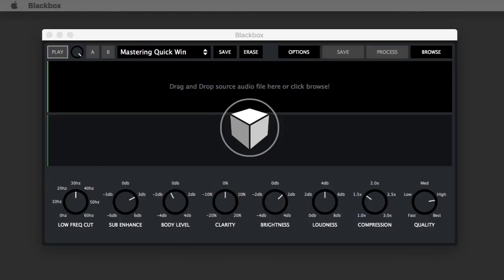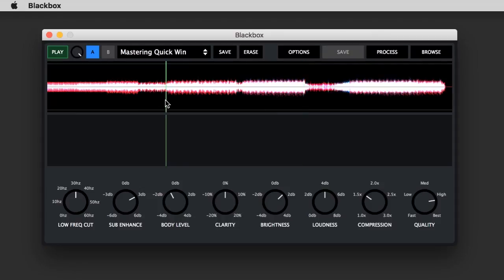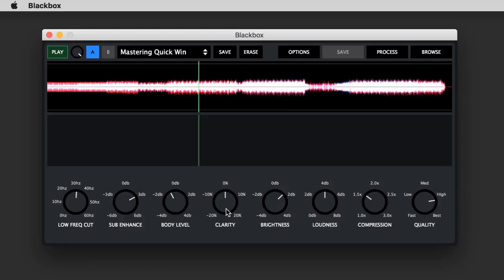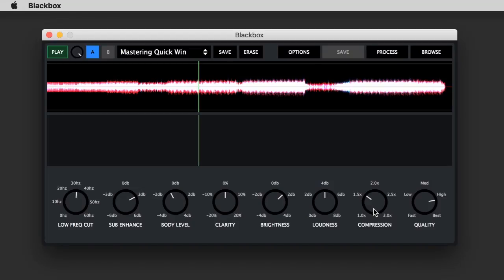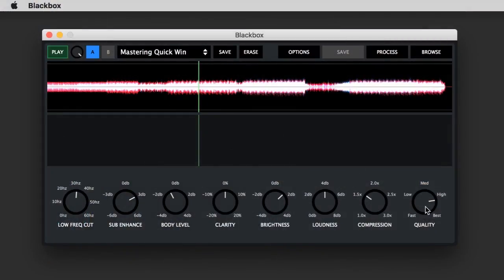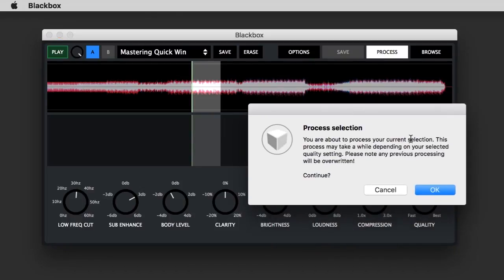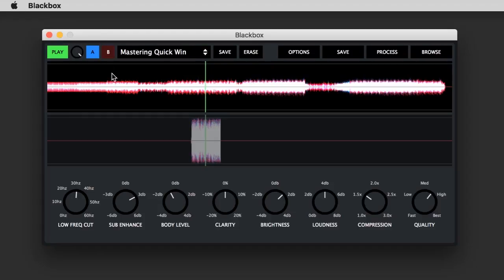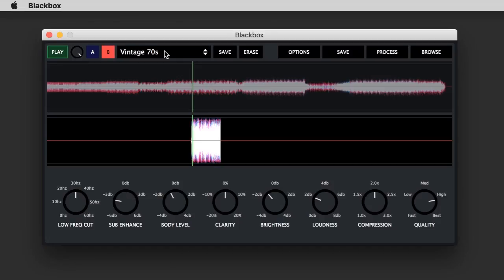Mastering Audio with Blackbox Audio Mastering Application - Intro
An Introduction to Mastering Audio with Blackbox for Windows and Mac.

Blackbox is a mastering grade processing suite intended to make your music sound polished. Blackbox adds punch, loudness and quality to your mix, whilst providing the overall balance found in many of today's top productions. Blackbox is having your music mastered with some simple dials and presets the way you want it to sound. Make your demos sound great and give your streamable media the wow factor.
Blackbox is ideal for
Artists who want their soundcloud and youtube media to sizzle.
DJ's who want their mixes/sets to sound balanced and consistent.
Artists who want to send demo's but don't have access to mastering engineers.
Artists who use online automated mastering processes but don't like paying repeat costs.
Mix engineers to finalise audio for clients in a consistent way.